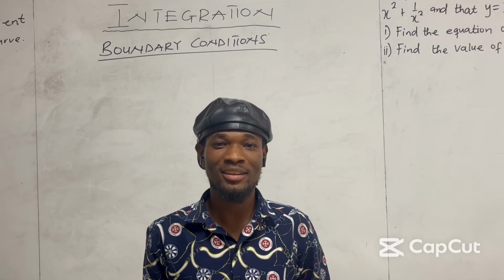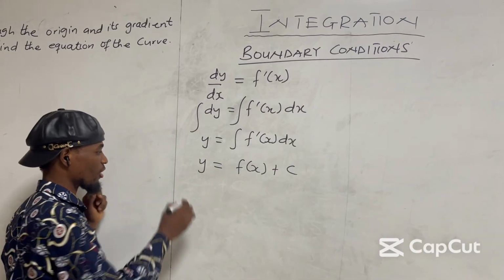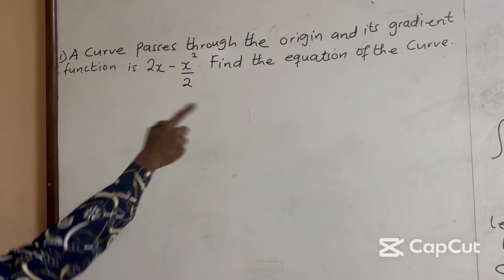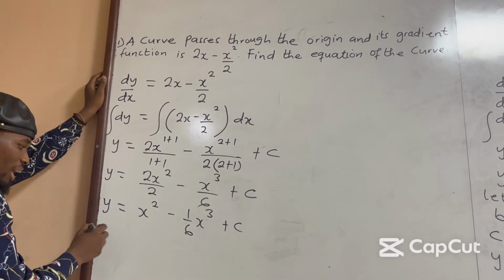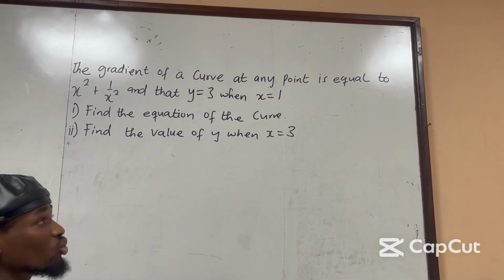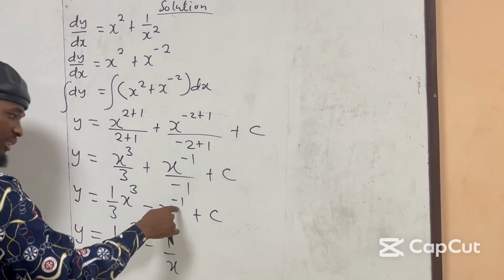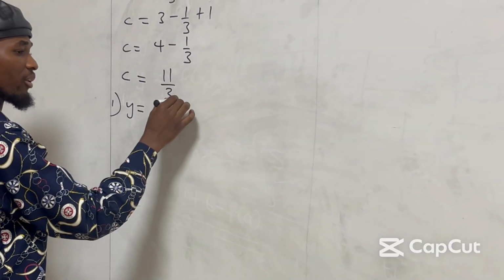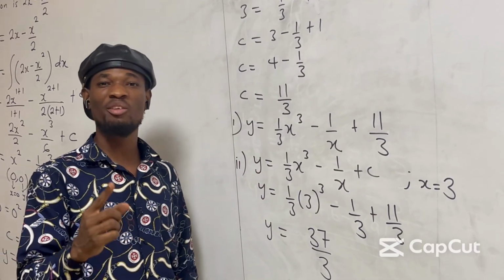Boundary Conditions in Integration: Explained Simply! | Master Integrals Fast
In this video, we break down boundary conditions in integration  and what they are, why they matter, and how they guide you in solving definite integrals. Whether you’re a beginner or brushing up for exams, you’ll learn step-by-step how boundary conditions help determine the limits and exact value of an integral. In integration, boundary conditions are used to determine the specific constant of integration (often denoted as 'C') in the indefinite integral. These conditions provide extra information about the function, allowing you to find the exact solution rather than a general one.
Elaboration:
When you integrate a function, you typically get a general solution with an arbitrary constant of integration. To find the specific value of this constant, you need additional information about the function, such as a point it passes through or a specific value at a particular point. This information is the boundary condition.